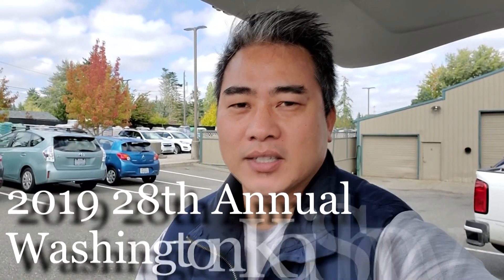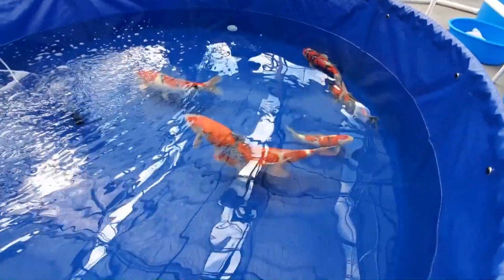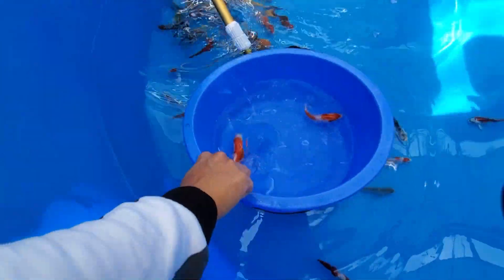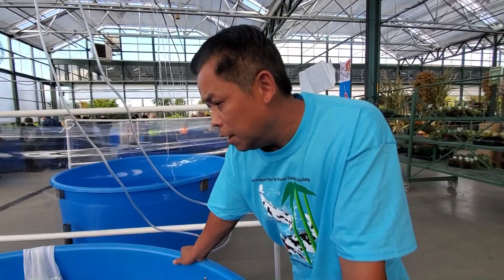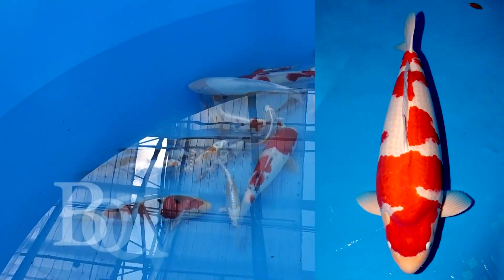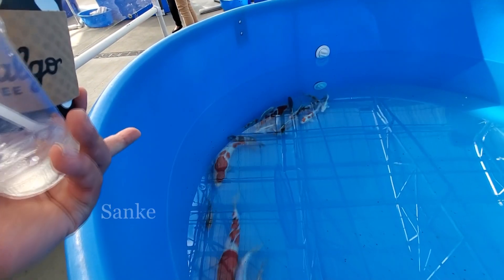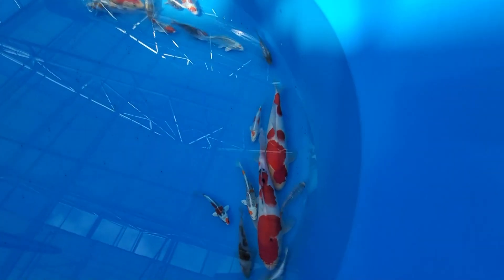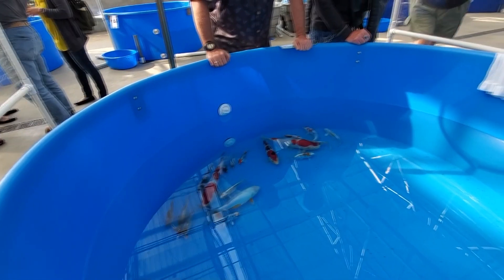28th Annual Washington Koi Show 2019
This is a video about the 2019 Washington Koi show at Sky Nursery + a quick visit to Pan Intercorp aka Koi.com